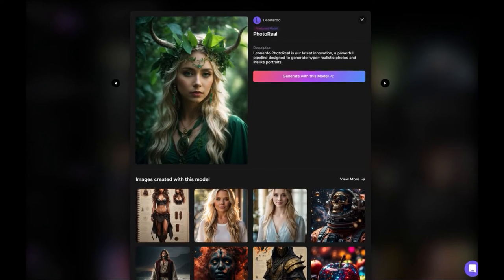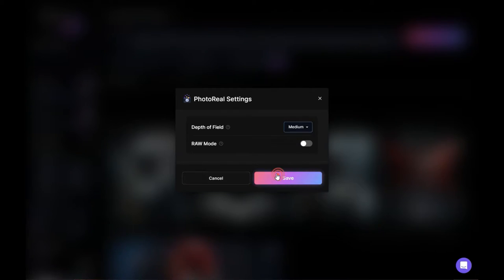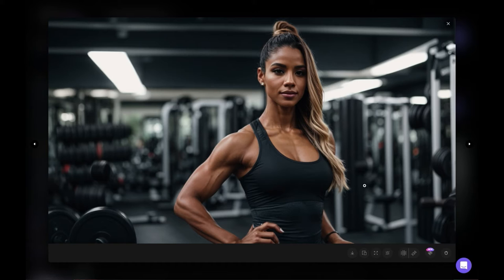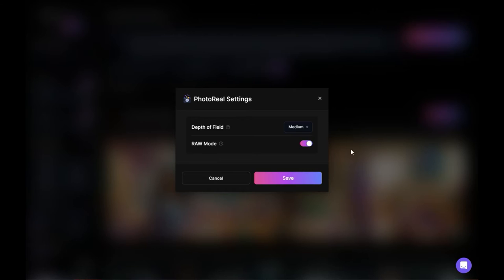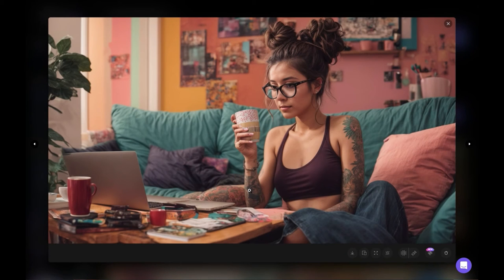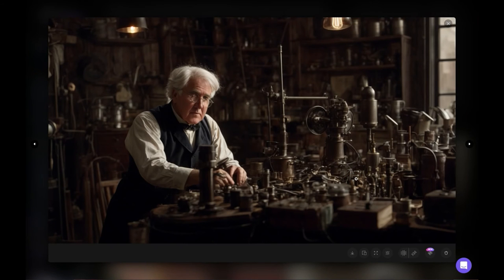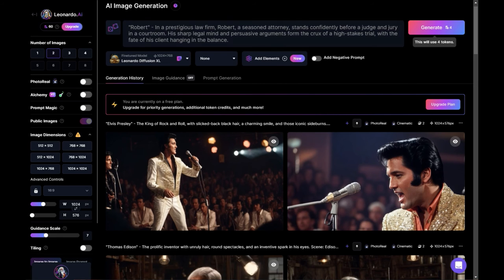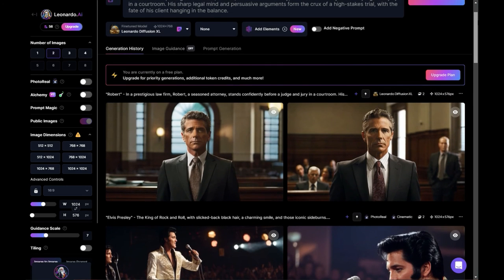Learn How to Generate Stunning Images with Leonardo.Ai PhotoReal Image Generation Algorithm - HOW TO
In this quick and practical "HOW TO" guide, we'll walk you through the process of generating impressive images using Leonardo.Ai's PhotoReal Image Generation Algorithm. With prompts readily available, you'll be able to create lifelike and captivating visuals in no time.

This video covers:

🖼️ An Introduction to Leonardo.Ai's PhotoReal Image Generation Algorithm
🎨 Step-by-Step Instructions with Available Prompts
💡 Tips for Achieving Realistic Results
📸 Showcase of Stunning Images Created with Leonardo.Ai

Whether you're a digital artist, photographer, or simply curious about AI-powered creativity, this tutorial is designed to get you started quickly. No frills, just a straightforward guide to help you explore the potential of Leonardo.Ai's algorithm and create impressive images.

[0:00-0:30] Introduction to using the PhotoReal model from Leonardo AI for image generation.
[0:31-1:00] Demonstrating the user interface and settings for creating a realistic fitness influencer image.
[1:01-1:30] Generating an image of a doctor character and analyzing the outcome.
[1:31-2:00] Trying out a graphic designer character prompt and adjusting image settings.
[2:01-2:30] Creating historical figures like Thomas Edison and Elvis Presley using specific prompts.
[2:31-3:00] Comparing the results of depth of field settings in generated images.
[3:01-3:10] Attempting to generate a generic business character image with limited tokens.
[3:11-3:20] Observations on the quality of images without the PhotoReal mode.
[3:21-3:30] Recommendations for using Leonardo AI and an offer for free prompts.